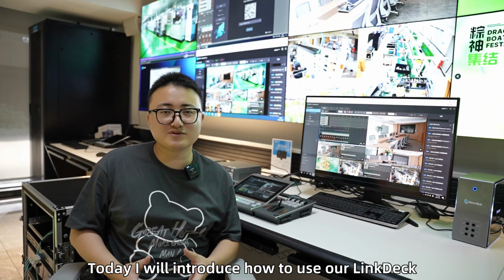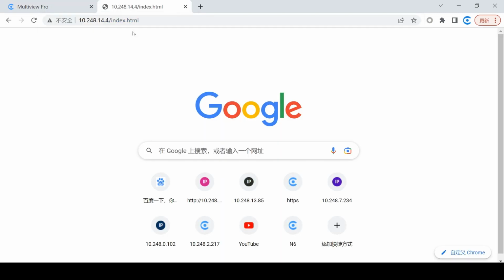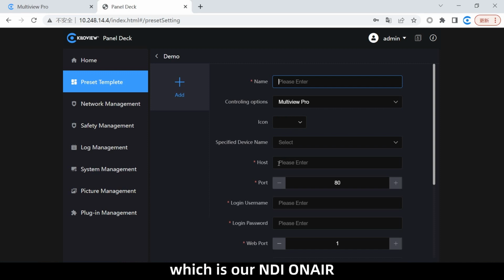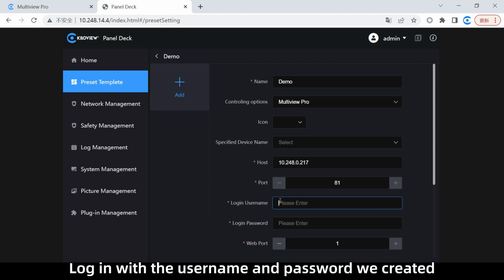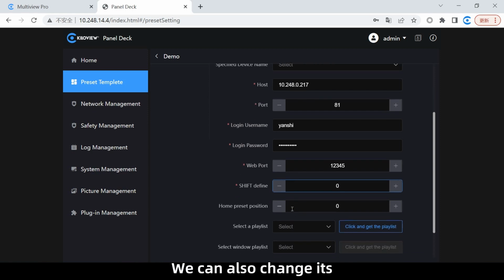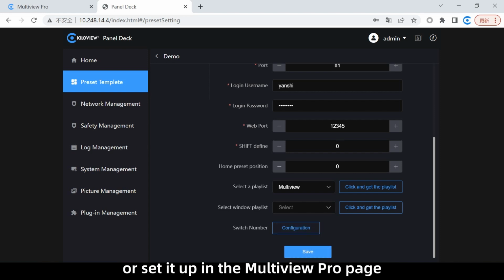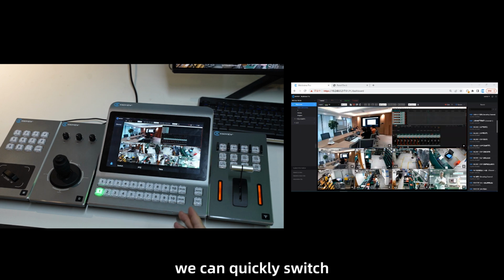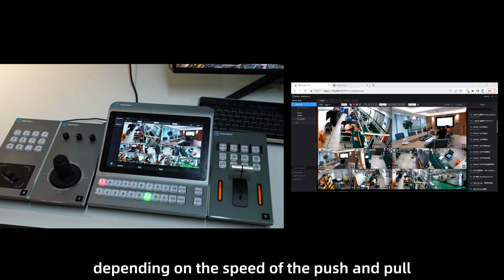How to use Kiloview LinkDeck to monitor and switch the multi-channel signals?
In this video, our technical expert James will show you how to use Kiloview LinkDeck to monitor and switch the multi-channel signals.